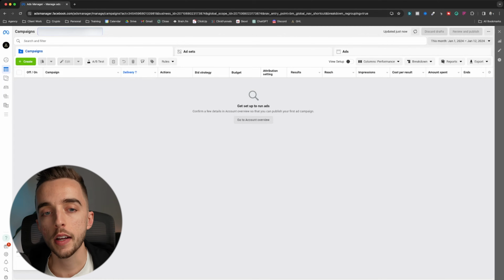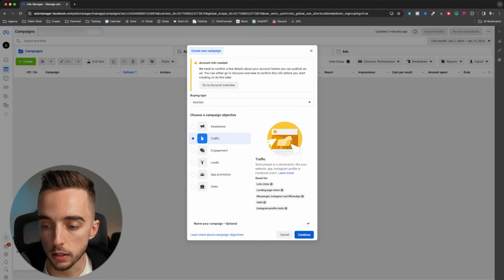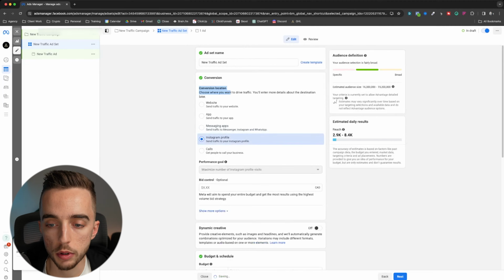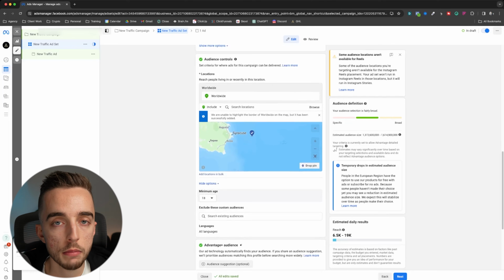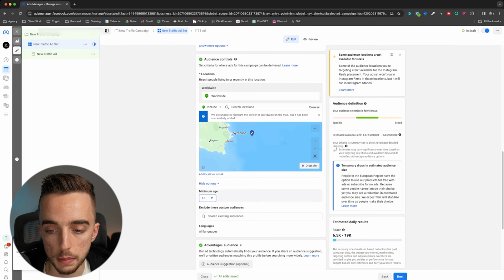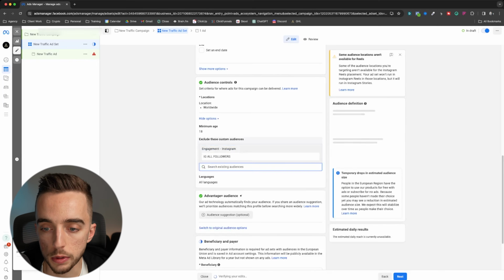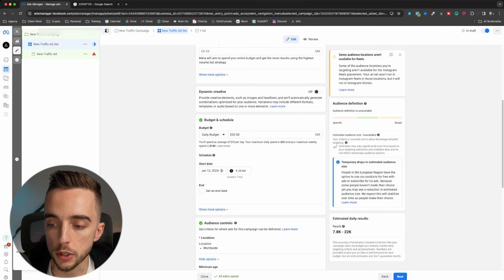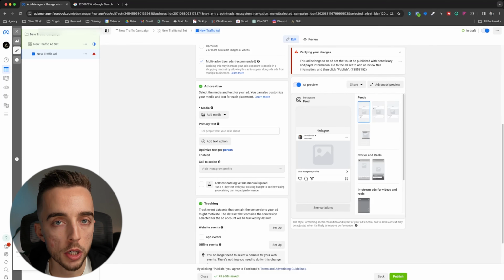Get Instagram Followers with Meta Ads [2024 Facebook Update!]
Would you like to unlock the potential of Meta Ads to rapidly boost your Instagram followers? Great!

In this video, I'll guide you through the latest Meta release, revealing the secrets to directly channeling traffic and optimizing for Instagram growth.

I’ll show you the step-by-step process to set up powerful campaigns that will effortlessly elevate your Instagram profile.

So, watch the video to stay ahead of the curve in 2024 and leverage Meta Ads for rapid and effective follower acquisition.